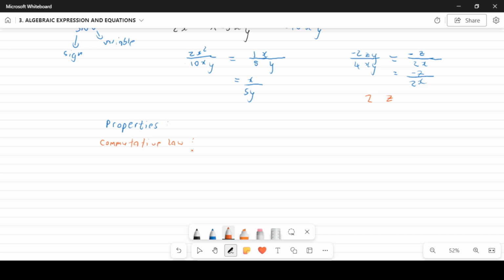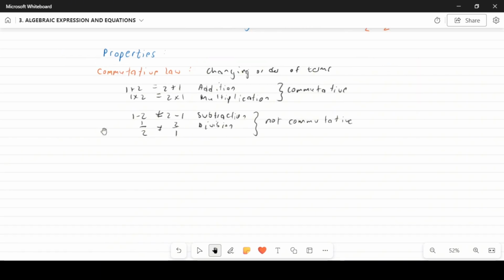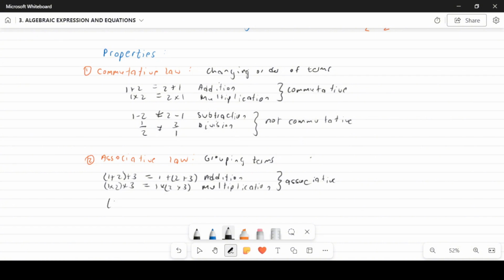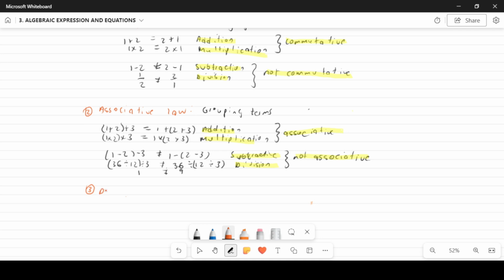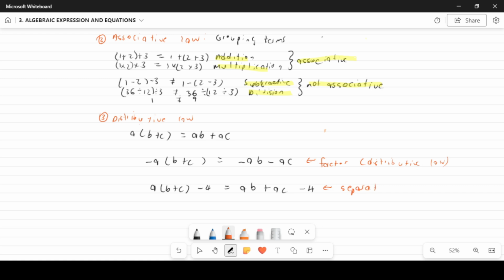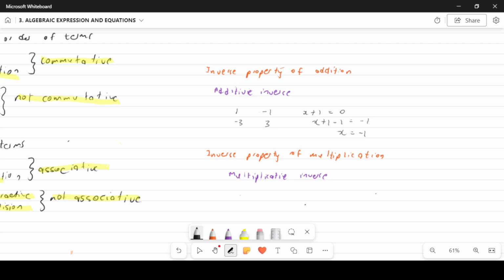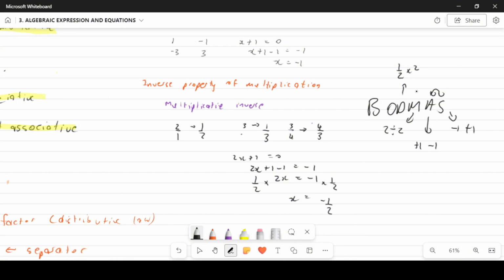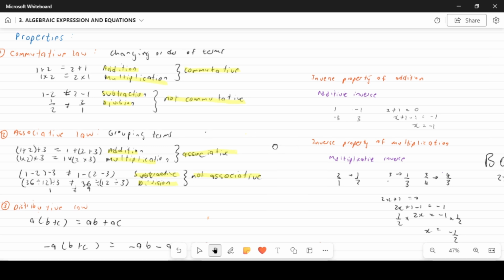6. Properties for expressions and Equations